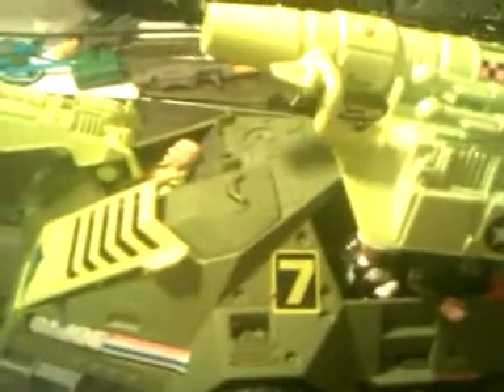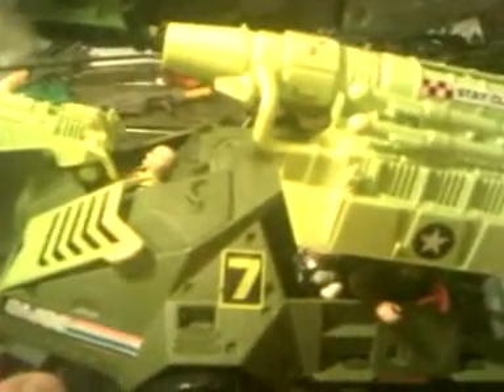1993 G.I. Joe Monster Blaster APC GIJoeFan1976: Revisited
As you can see this Video was made in 2010, I may not be able to come back and Revisit all videos but for now this is a series I will be calling GIJoeFan1976: Revisited I thank you all for giving Yet another reason to want to continue to do videos! I hope you enjoy this video wither your first Time watching or if revisiting:D Thank you so much!!!